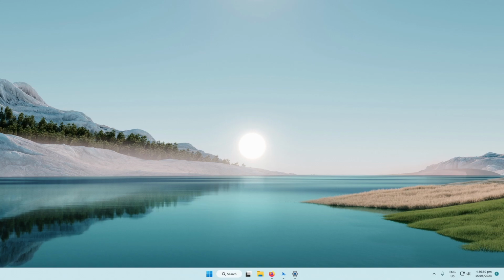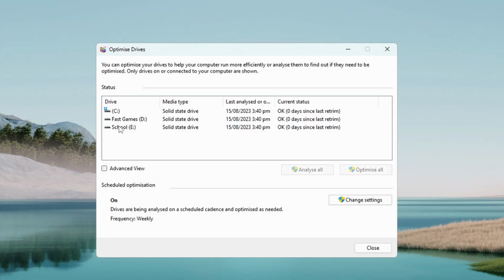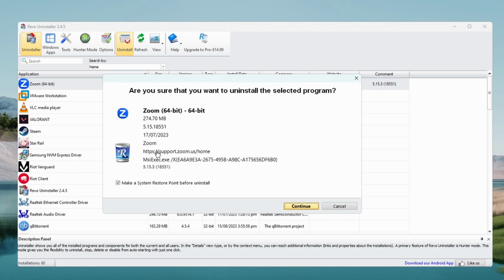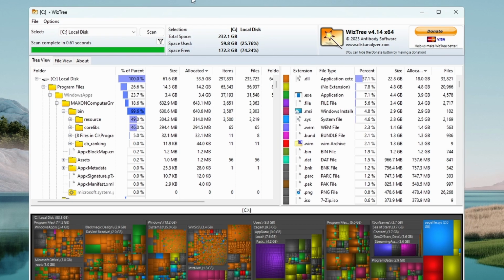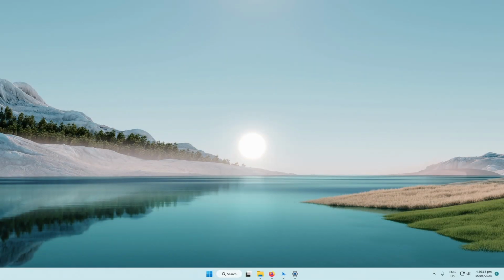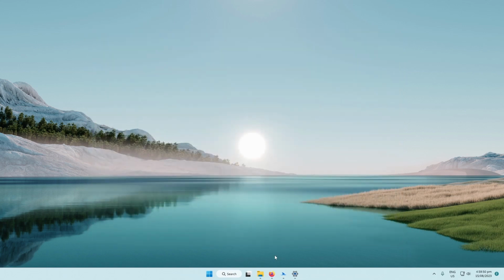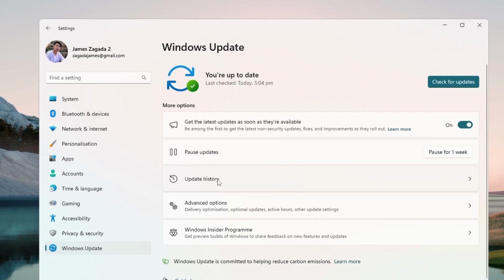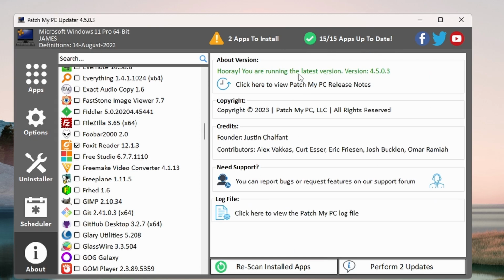Optimizing your Windows 10/11 PC (2023 GUIDE)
This is a tutorial on how to optimize and improve performance for your Windows 10/11 PC.